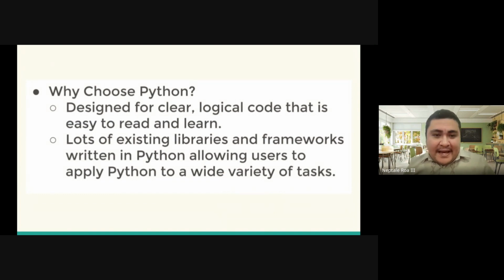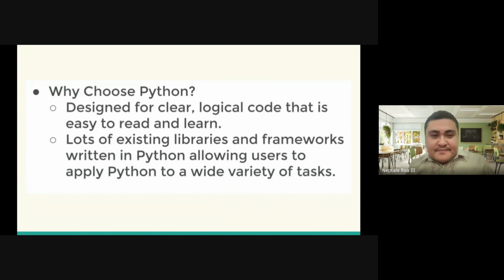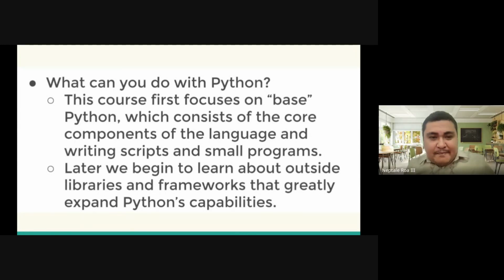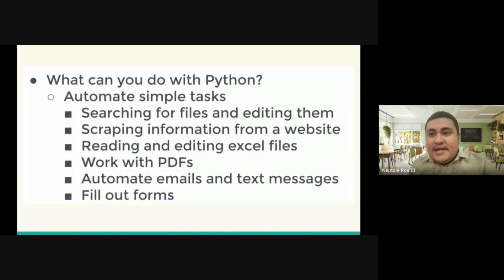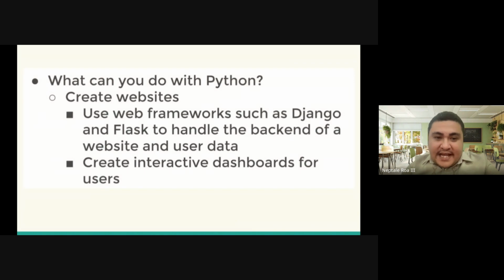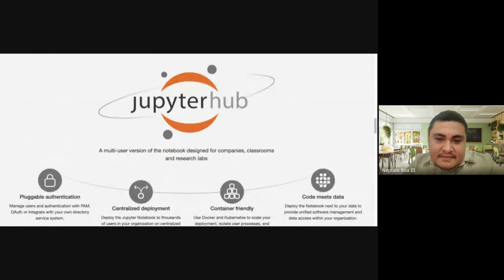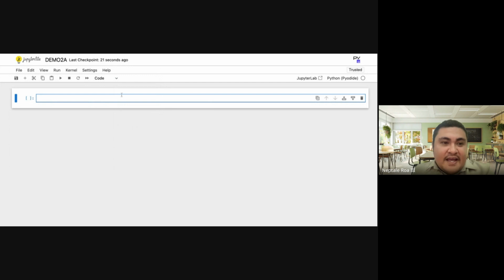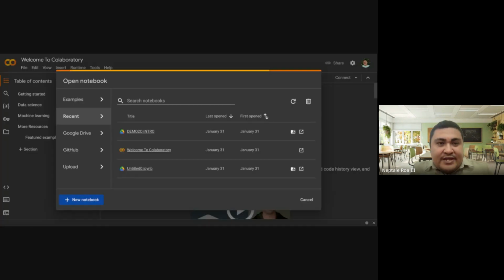Python Programming Basics - 01 Why Python? [ RAW VIDEO ]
🐍 Unlock the Power of Python! 🚀

📺 Dive into the world of Python with this latest video lecture! Whether you're a beginner or an experienced coder, this session is packed with insights on why Python is a must-learn language in today's tech landscape.

Python is not just a language; it's a game-changer! From its clean syntax to an extensive library ecosystem, Python simplifies complex tasks, making it the preferred choice for developers worldwide. Whether you're a student, a professional, or just curious about coding, this video will shed light on the unparalleled benefits of learning Python.